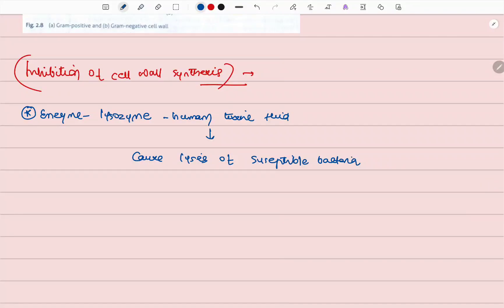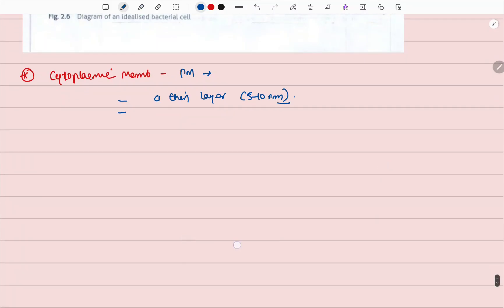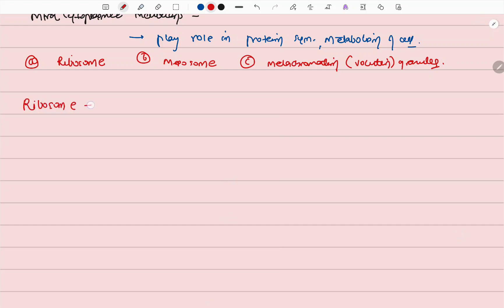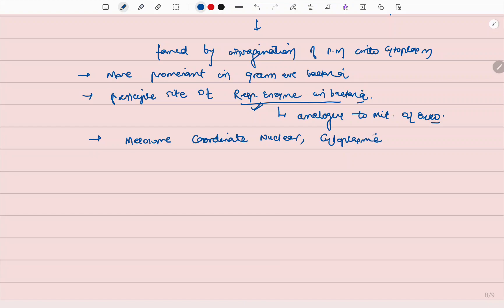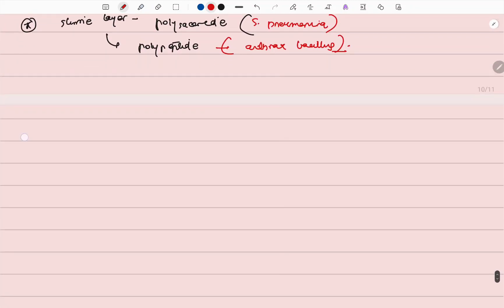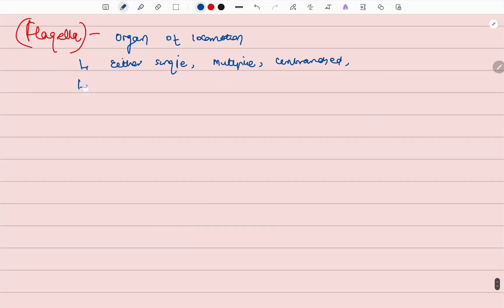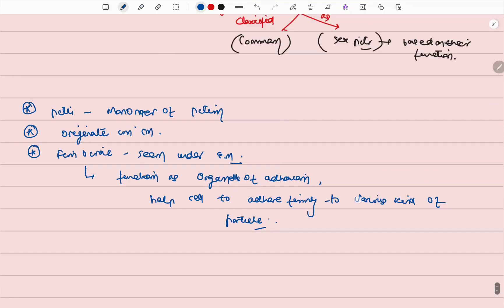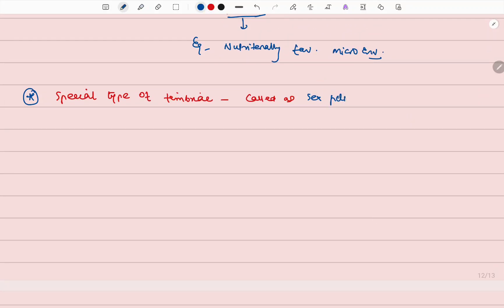Bacteria Morphology Part 2 MBBS Microbiology